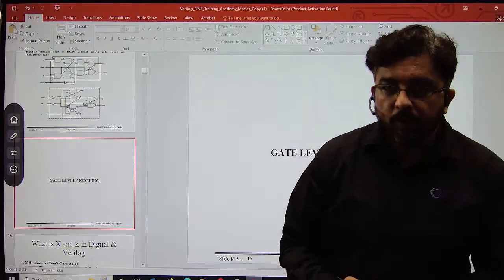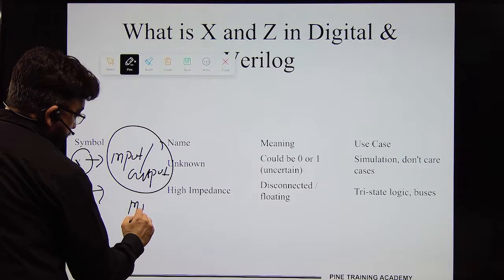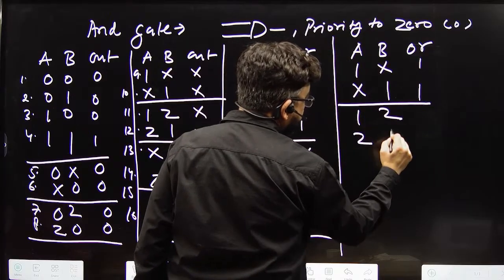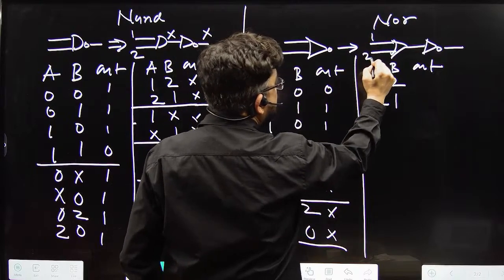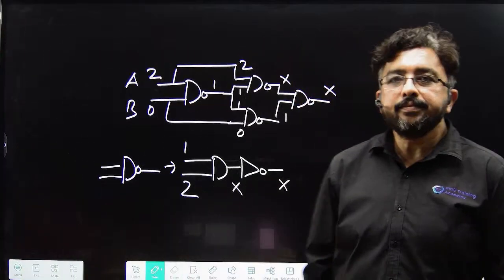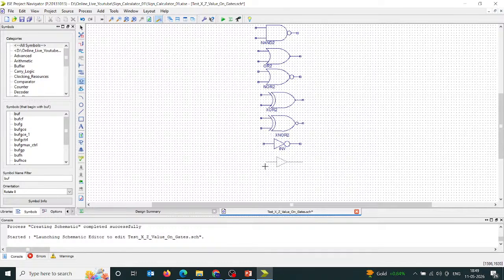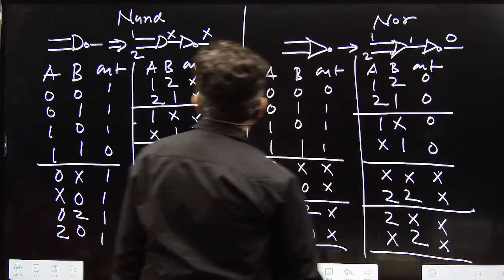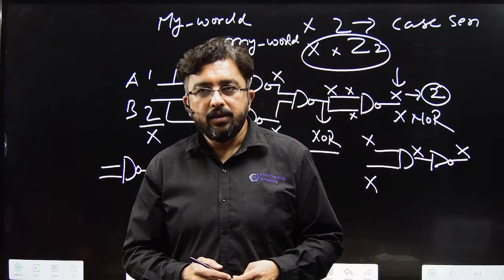Introduction to HDL - Verilog Gate Level Modeling Class - 18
Welcome to Class 21 of the Verilog Gate-Level Modeling series! In this session, we deeply explore a fundamental yet crucial topic in digital electronics and Hardware Description Languages (HDL): understanding and modeling 'X' (Unknown/Don't Care State) and 'Z' (High Impedance/Floating State) values.

We break down how basic logic gates (AND, NAND, OR, NOR, XOR, XNOR) behave when 'X' and 'Z' states are introduced at the inputs, look at the priority rules governing these states, and verify the behaviors directly through software-based schematic simulations.

Whether you are preparing for a VLSI interview or strengthening your digital design basics, this lecture bridges the gap between textbook theory and practical HDL logic simulation.

00:00:23 — Introduction, recap of gate-level design, and aligning the digital electronics and Verilog paths.

00:03:22 — Core Topic Overview: Deep dive into the meaning of X and Z states in digital logic.

00:04:34 — Breaking down 'X' (Unknown / Don't Care) state: When does it occur in simulation?

00:07:03 — Breaking down 'Z' (High Impedance / Floating) state: Understanding electrically disconnected lines.

00:08:25 — Input vs. Output relationships: Forcing X and Z at the source and monitoring results.

00:13:32 — Truth tables and value priorities for an AND Gate under X and Z input combinations (16-state analysis).

00:18:34 — Truth table and priority shifting analysis for an OR Gate.

00:22:20 — How NAND Gates behave when X or Z values dominate the input.

00:27:38 — Behavior and priority shifting analysis for a NOR Gate.

00:32:53 — The trickier case: XOR and XNOR Gate implementations with X/Z inputs.

00:45:08 — Moving to the software tool: Practical simulation of logic gates with X and Z states.

00:56:30 — Analyzing the simulation window: Default high-impedance (floating) states out-of-the-box.

00:59:26 — Forcing inputs (0, 1, X, Z) live in the simulation tool and verifying real-time waveforms.

01:05:46 — Key takeaways: Case-insensitivity rules for X/Z vs. Verilog case-sensitive identifiers.

01:07:38 — Career Guidance: Choosing between programming-heavy domains (Design/Verification/Embedded) vs. non-programming logic domains (Analog, PD, DFT).